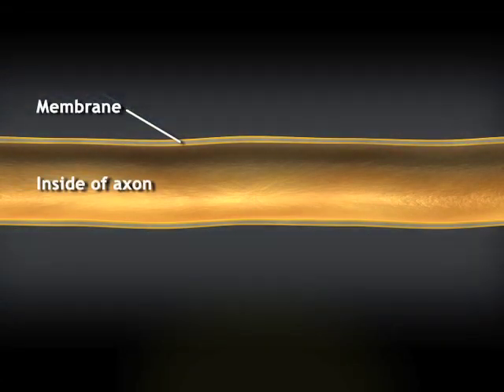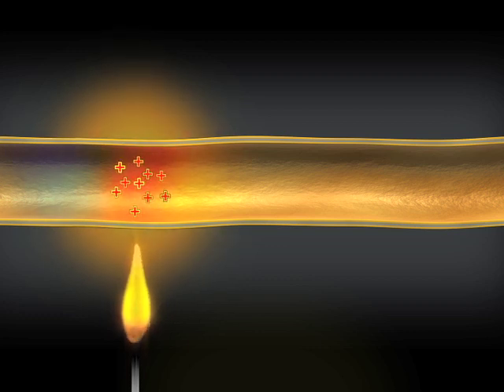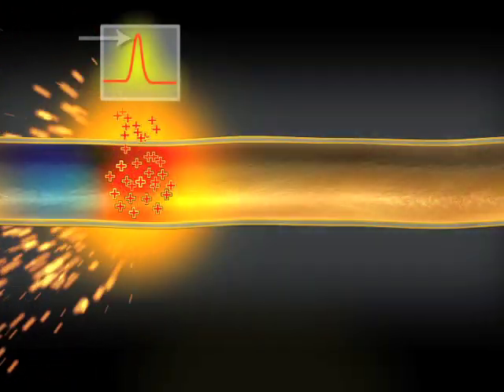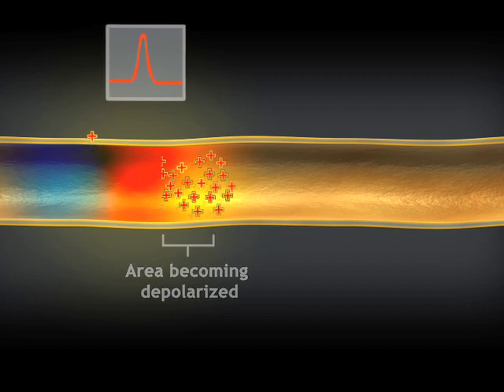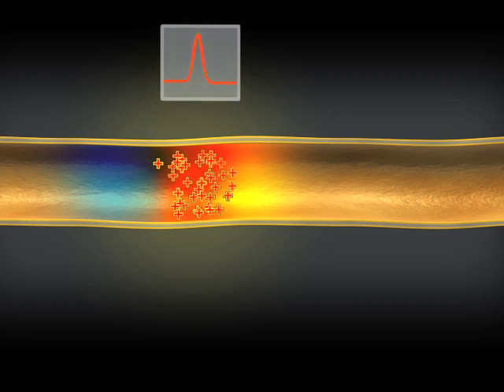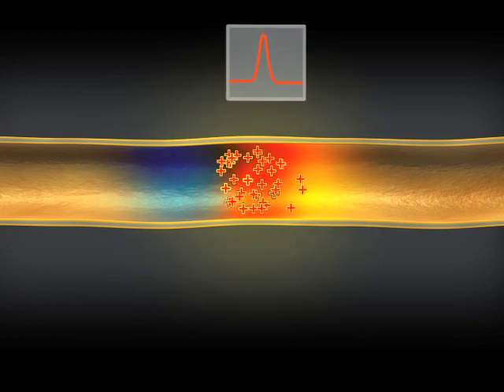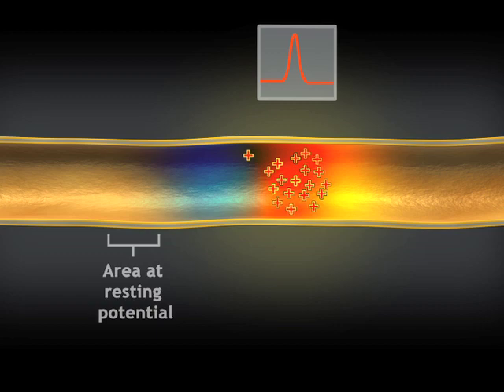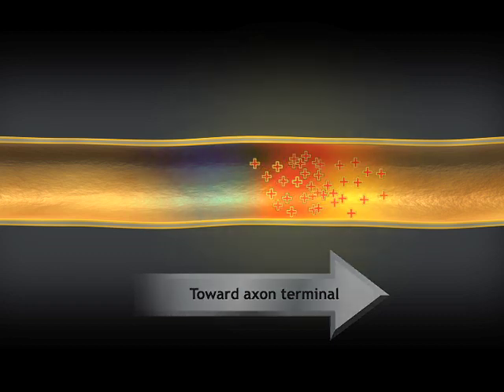მოქმედების პოტენციალის გავრცელება აქსონში